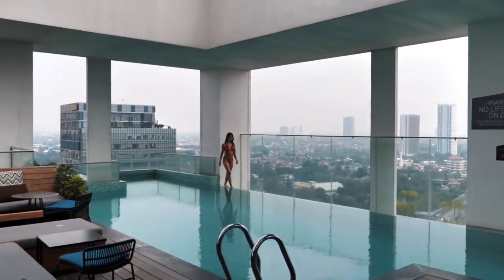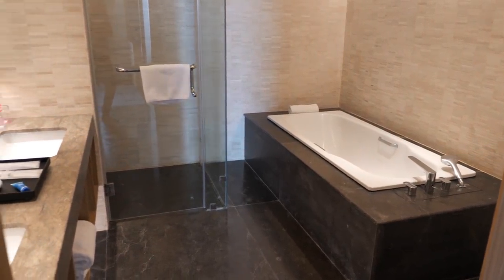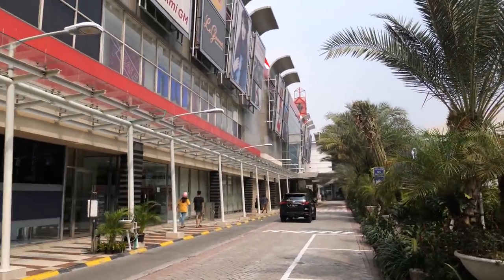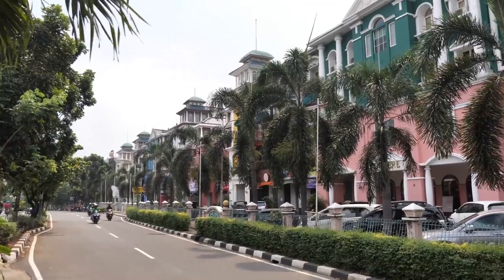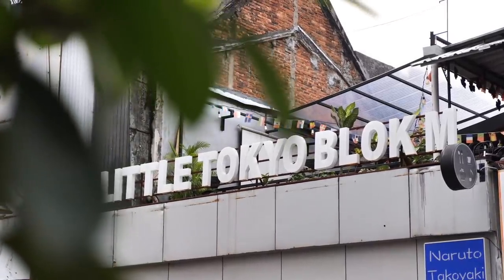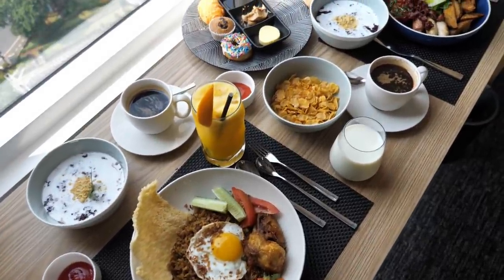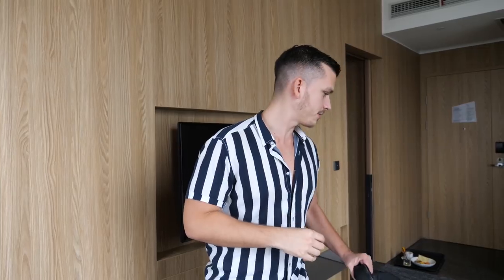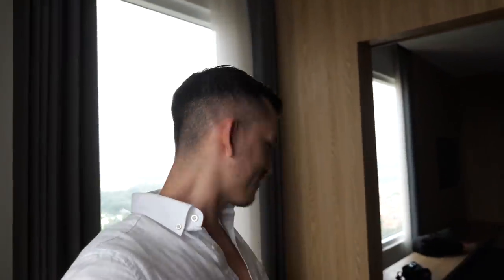Travel to Jakarta - We considered leaving Indonesia...(Visiting Little Tokio)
Where to stay in Jakarta - Are we happy in Indonesia? (Honest thoughts...)

My Insurance for Travel (needed right now to enter many Countries, also great for Digital Nomads)

Where I get great Music for my Videos (try it our for free)

MY Gear(UPDATED 2021):
Great Lens
My Gimbal
My Laptop (great for YouTube)